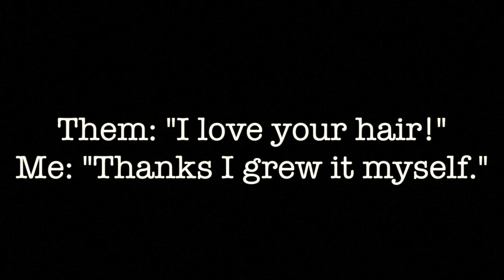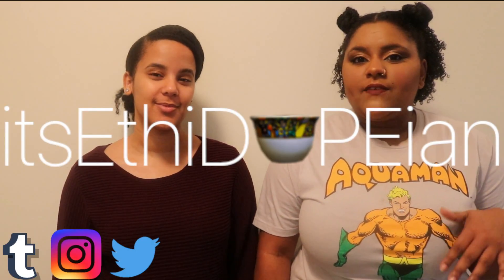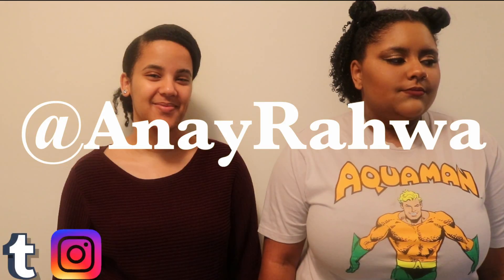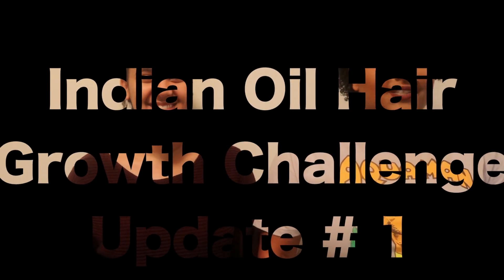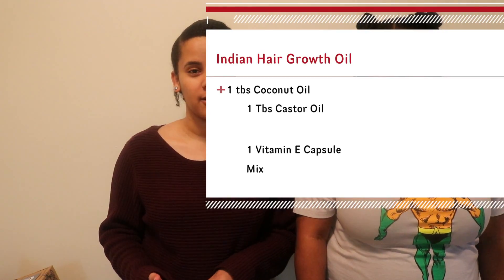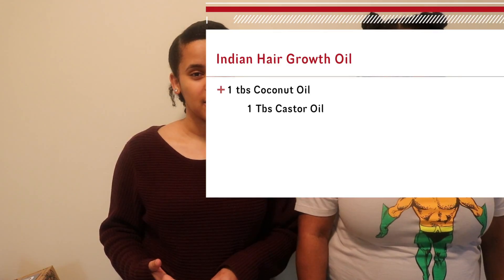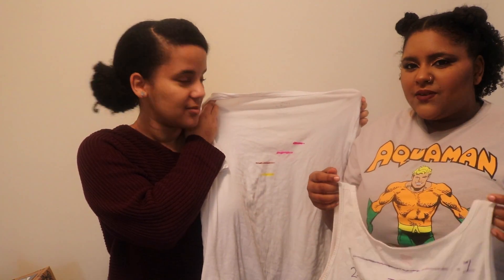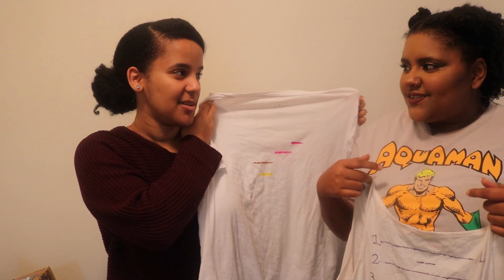Update # 1: Indian Hair Growth Oil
*Dont Forget to watch in HD & Don't forget to use the hashtag

YOOOO here is our first update!!! How many inches did we gain? Was it worth it?

Rawha's Info:
Instagram & Tumblr | @AnayRahwa

Meeeee(:
Instagram, Tumblr, Twitter | @itsEthiDOPEian
DearEthiopia.Tumblr.com
JaelsTent.Tumblr.Com